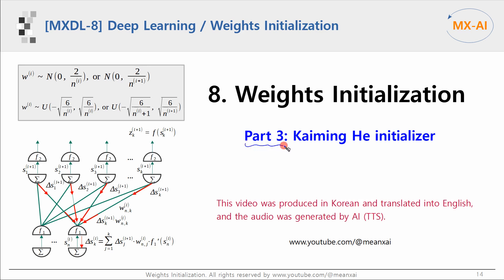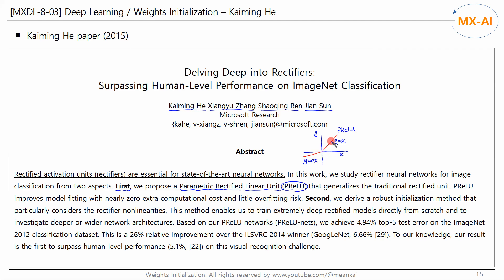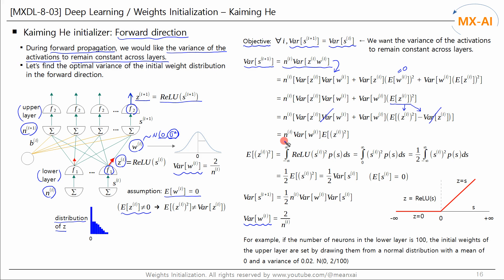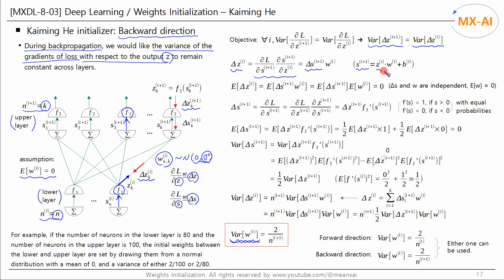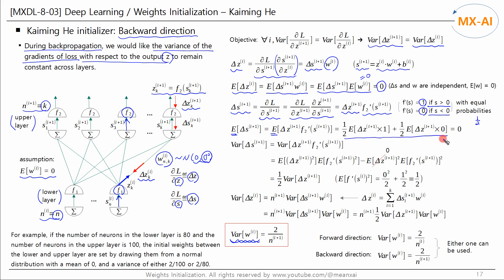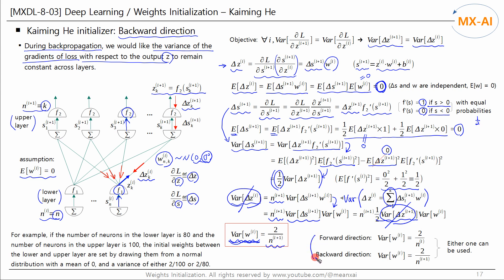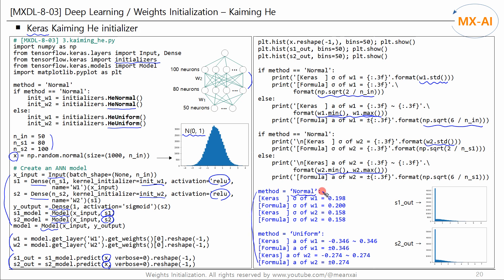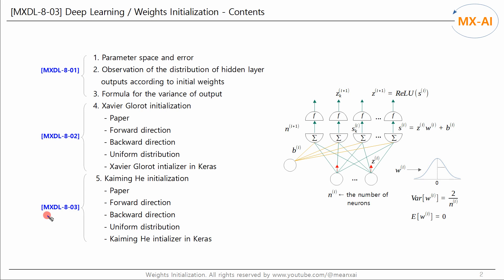[MXDL-8-03] Weights Intialization [3/3] - Kaiming He Initializer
In this video we will look at the weights initialization proposed by Kaiming He, et, al.

In the last video, we looked at the weight initialization proposed by Xavier Glorot and Yoshua Bengio. Xavier Glorot assumes that the sigmoid or hypobolic tangent activation function is linear near the origin. However, this assumption is not valid for ReLU. This is because ReLU is definitely a non-linear function near the origin.

In this video, we will see how Kaiming He initializes the weights for the ReLU activation function.